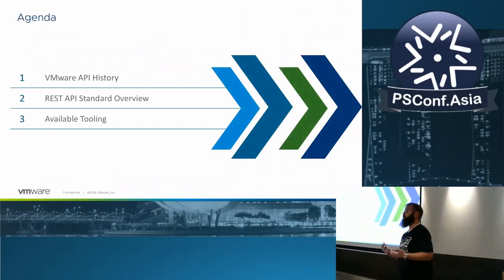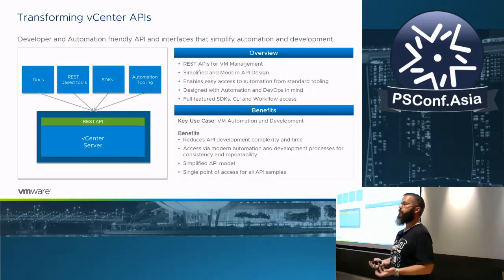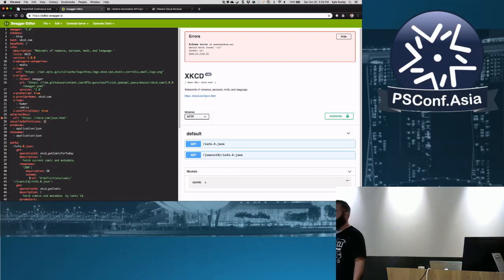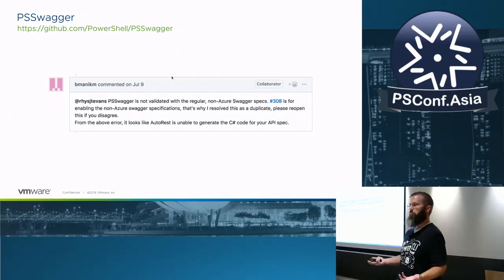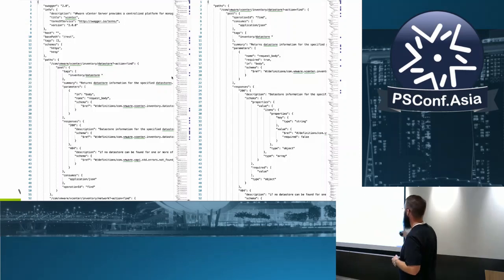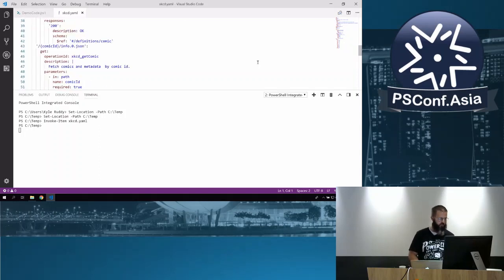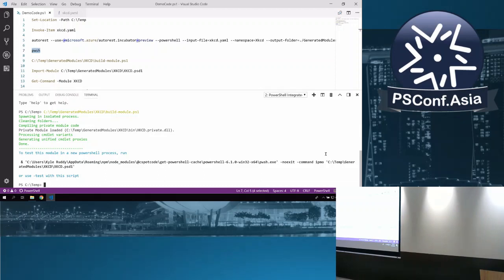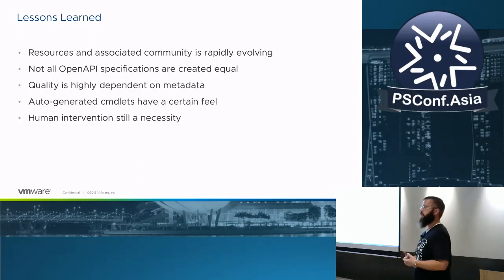From Swagger to PowerShell Module, Lessons learned by Kyle Ruddy